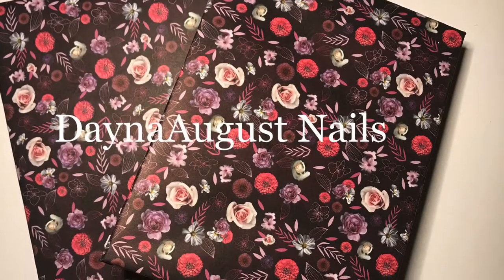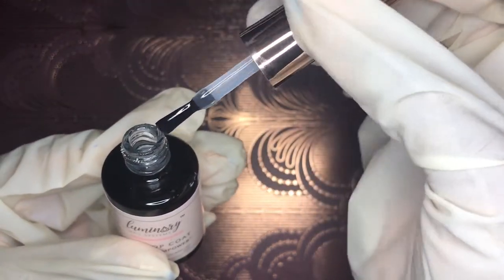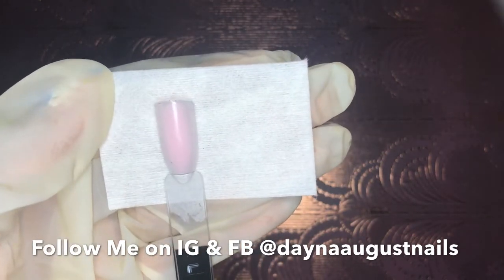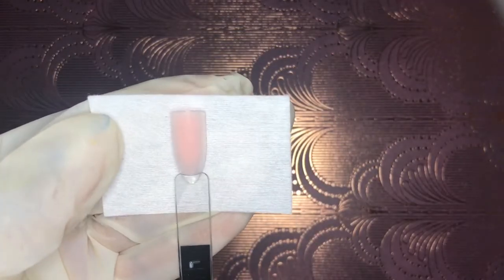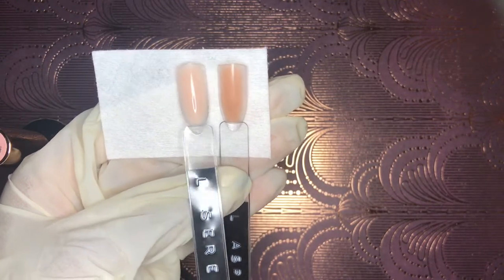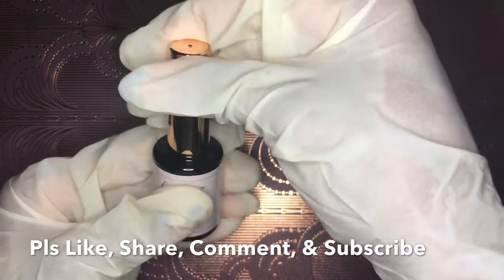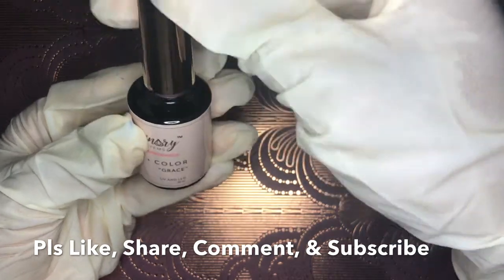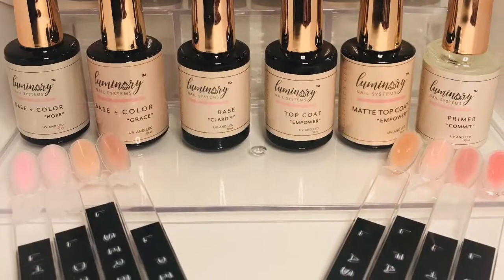Luminary Nail Systems Product Review (My Personal Opinion)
Hi everyone so happy to be bringing you this review of one of my favorite gel products. I've had the best experience with Luminary Multi-Flex Gel so far.  In this video I'll be sharing my thoughts as well as some website info about this product. Be sure to check out my next two uploads of me demoing a few looks on myself.